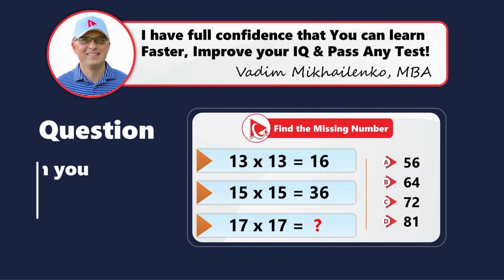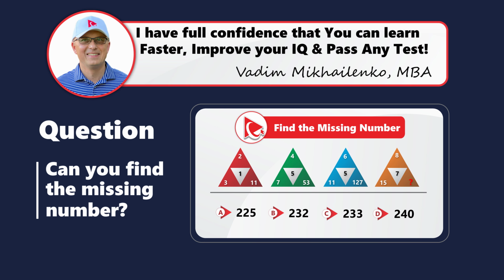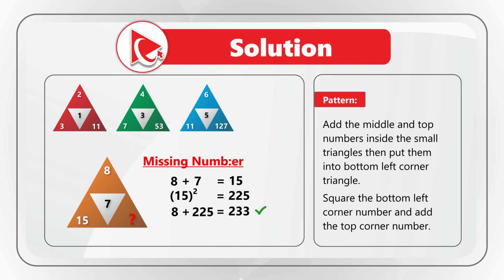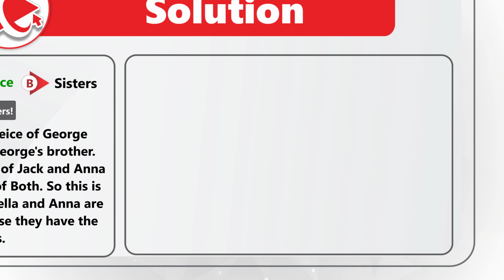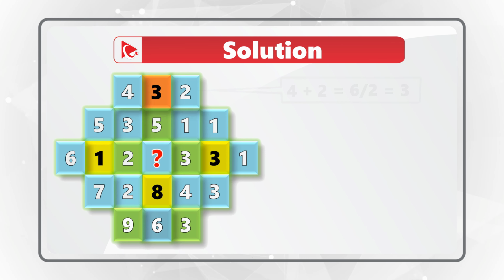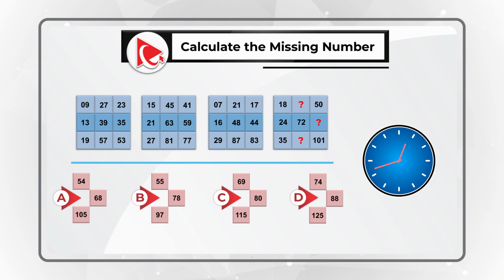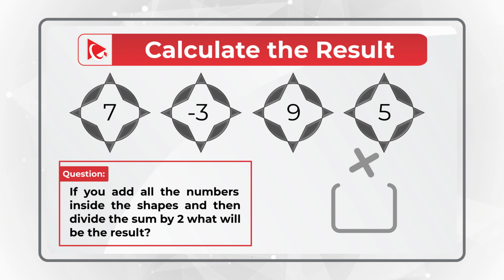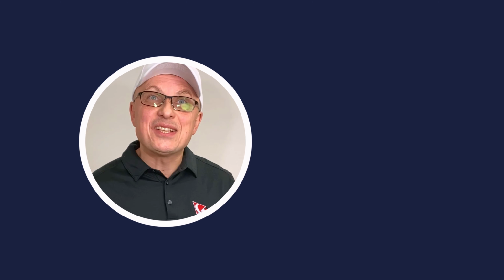How to Pass Aptitude Test - Questions and Answers with Solutions!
Many companies test job candidates before hiring them by using an Aptitude Assessment Test. This test helps the company determine if the candidate is a good fit for the position. To prepare for this type of test, you can learn about the typical exercises that are included in the assessment. This tutorial will help you understand what to expect during an interview assessment test.